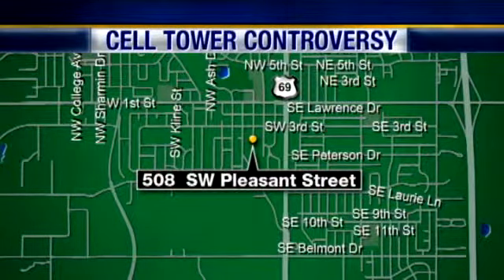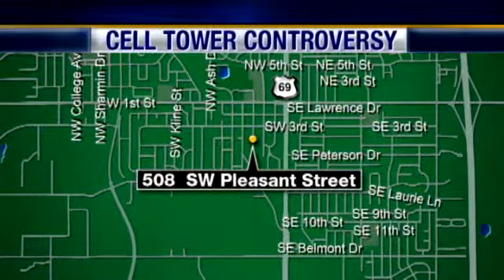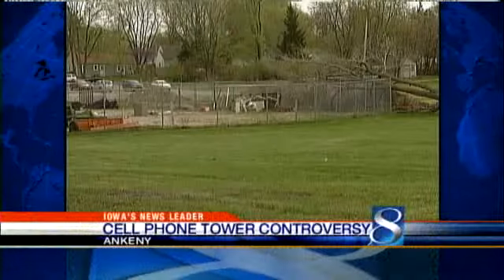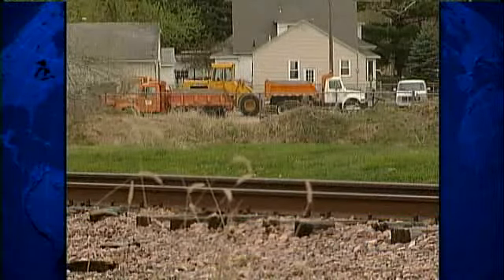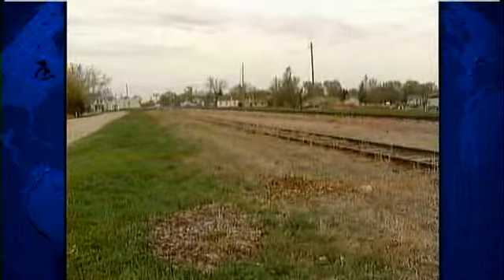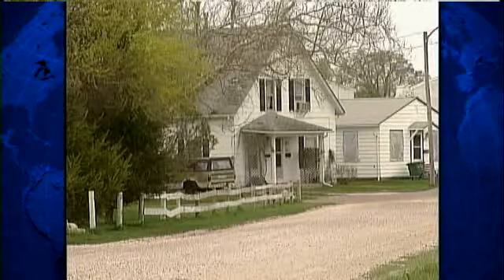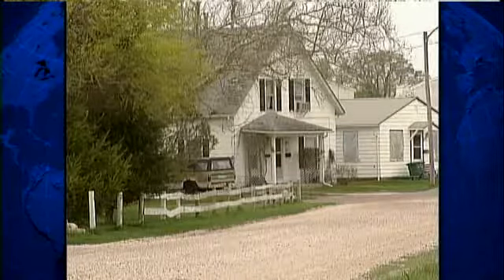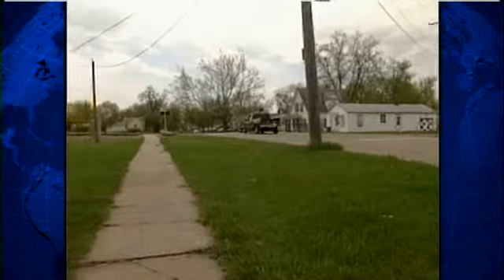School To Get Monthly Check For Cell Tower Space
KCCI-TV's Hannah Pickett reports.